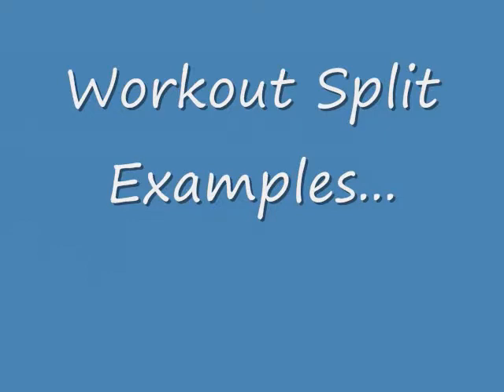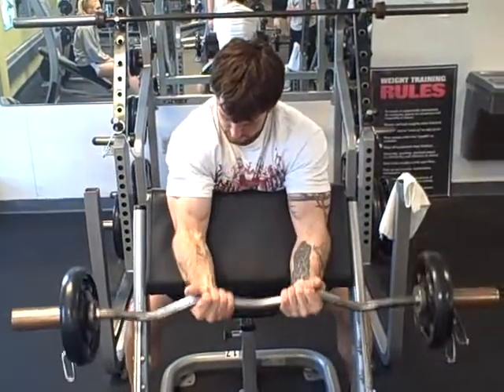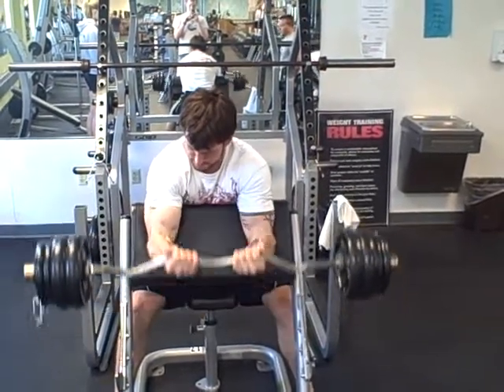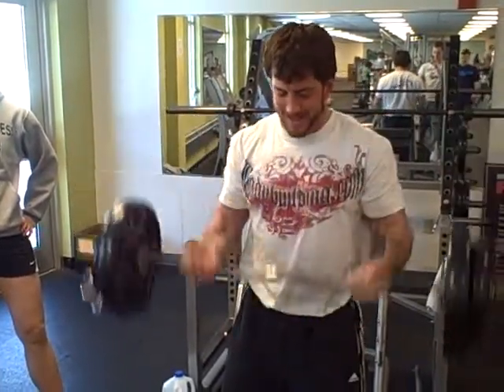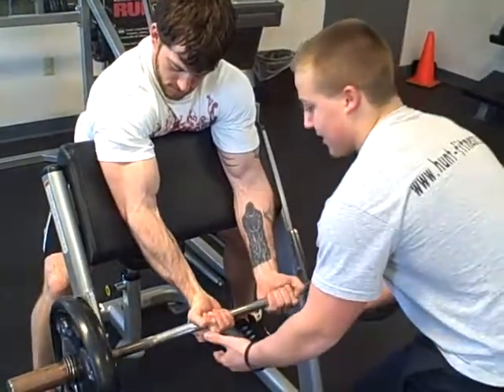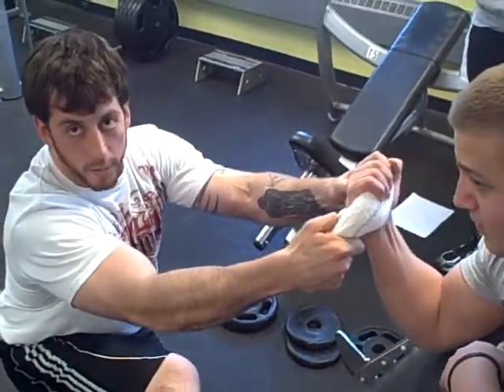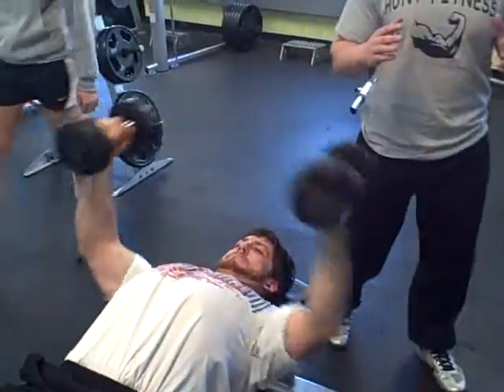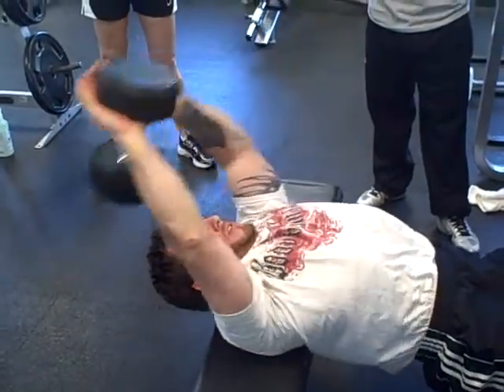Three Pillars of Fitness Part 2: Strength Training Principles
Strength Training Principles

Training Splits
Drops Sets
Rest-Pause
Negative Reps (super slow negatives)
Super Set-Tri Set- Giant Set

Females Scared of the Weight room!?!?

Warming Up